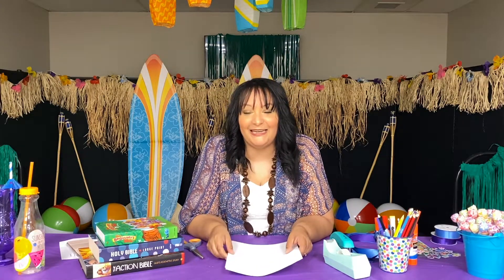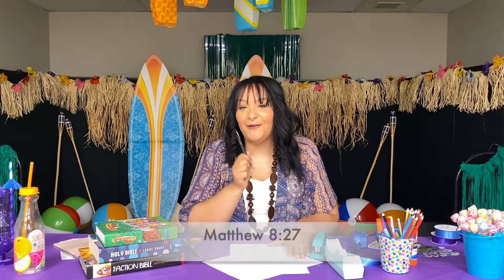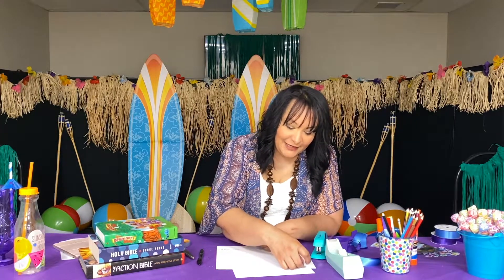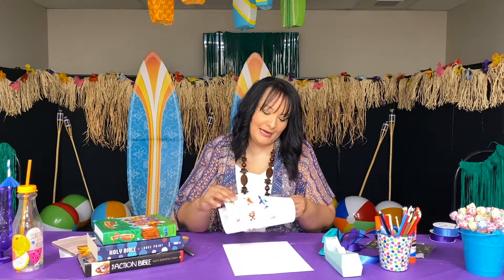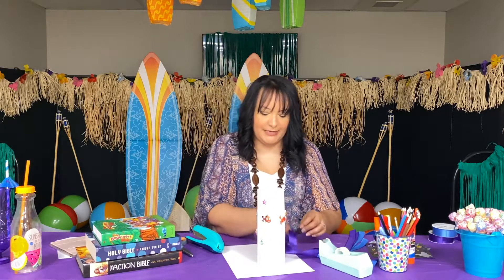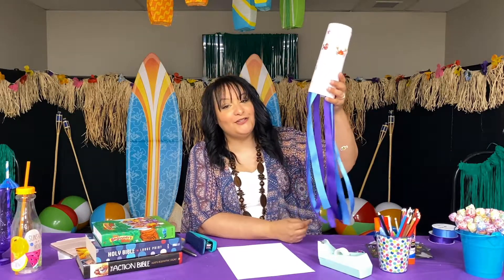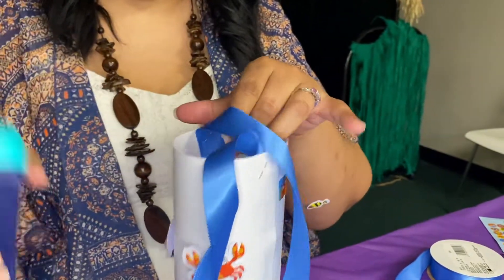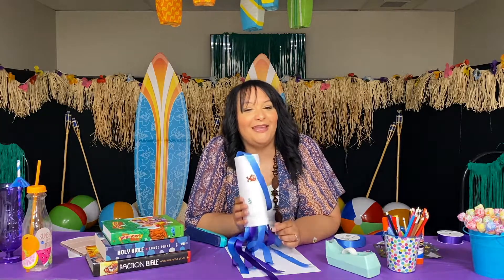The Wind And Waves Windsock! | KidLife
New Life Church is a multi-campus church located in Bakersfield, California with the heart of loving lost people. Led by Pastor James Ranger, New Life’s vision is to help people Know God, Be Restored, Uncover Purpose, and Live Sent. The hope throughout our mission is to use our different locations to multiply the gospel across Bakersfield and the world.

NLC.Life’s channel exists to share our videos, messages, and stories with the world.